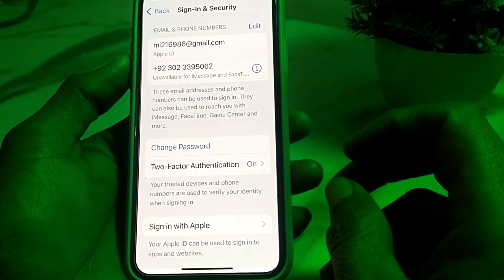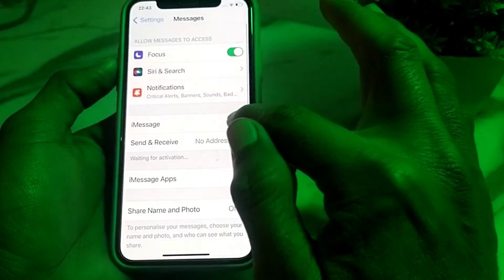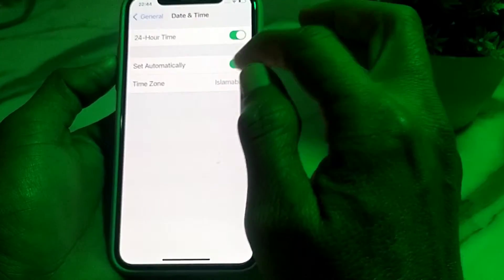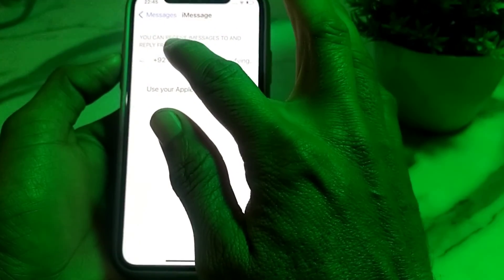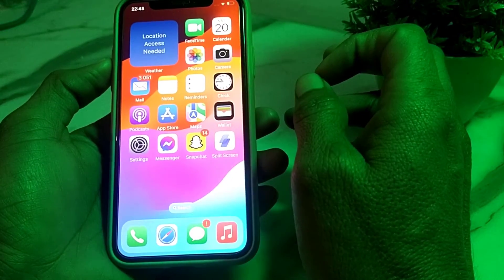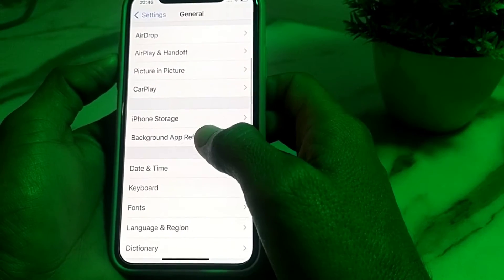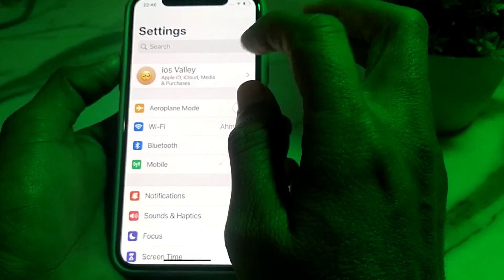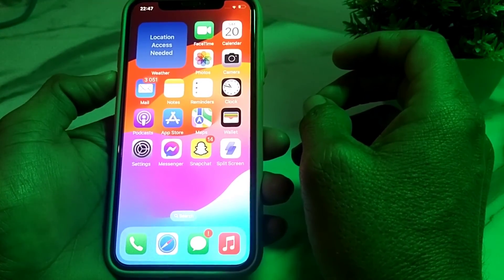Phone number unavailable for iMessage and Facetime | iOS 18 How to Fix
How to Fix Phone number unavailable for imessage and facetime